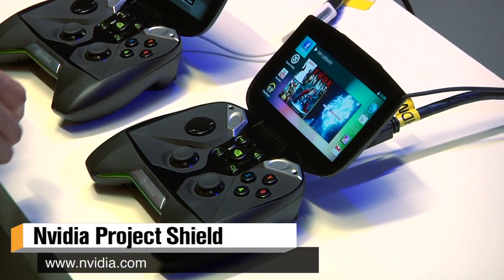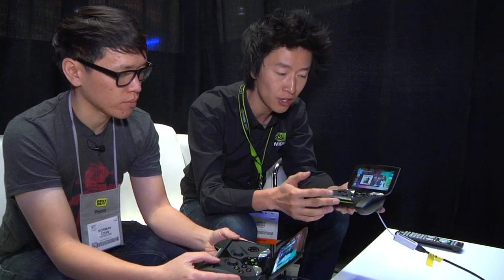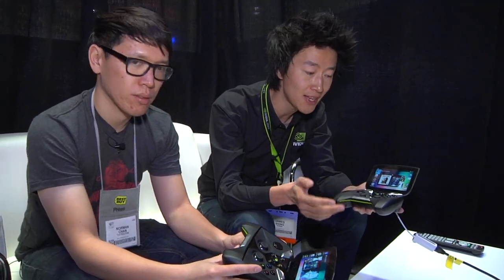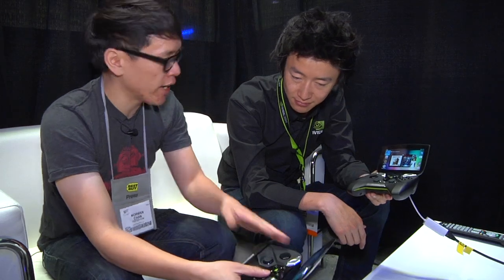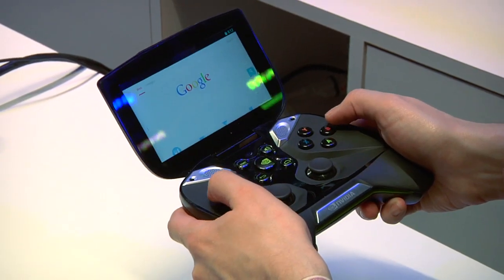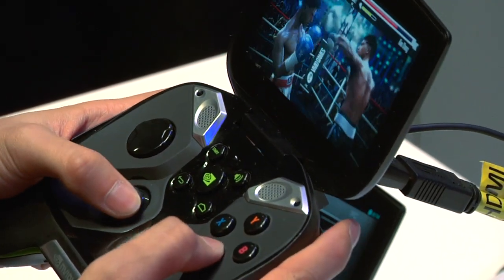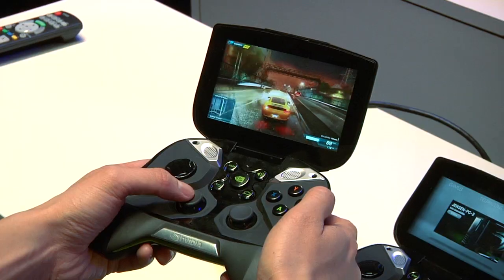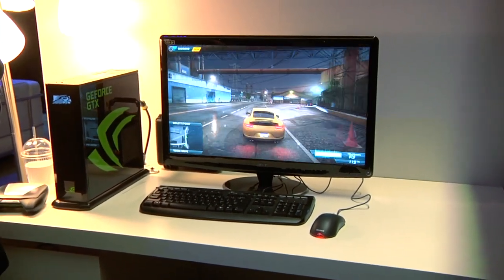CES 2013: Hands-On with Nvidia's Project Shield Gaming Console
One of the biggest surprises out of CES was the announcement that Nvidia was making its own portable game console running its new Tegra 4 chipset. We try a few games on Project Shield and get an understanding of how it can stream Steam games from a gaming desktop.